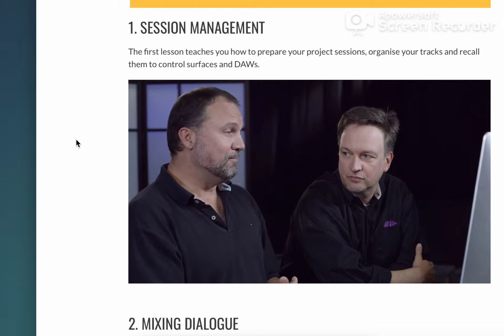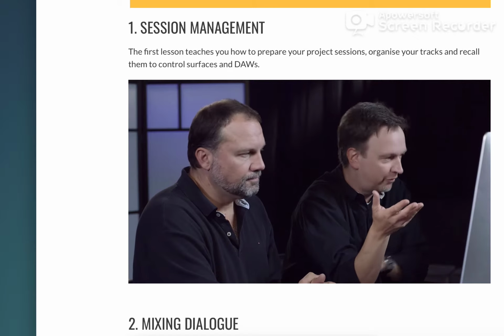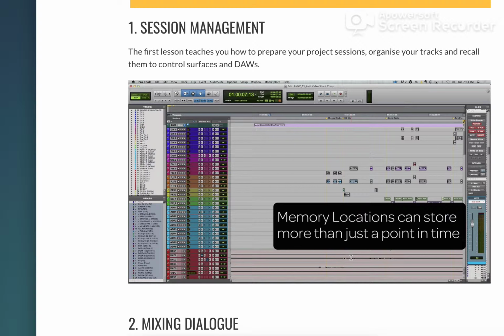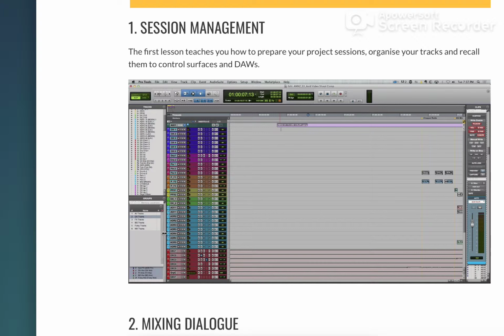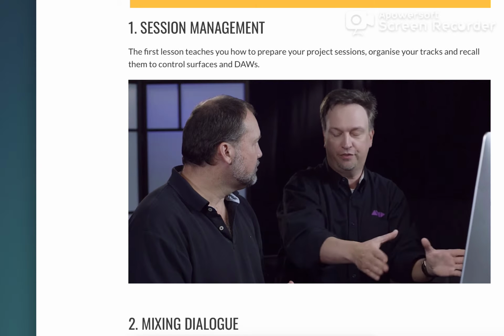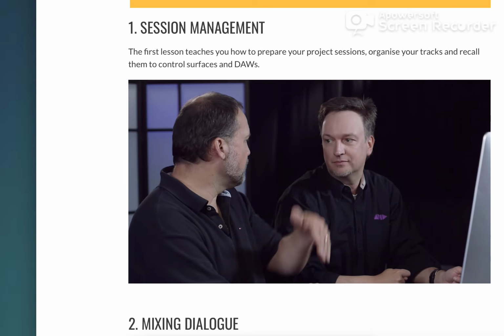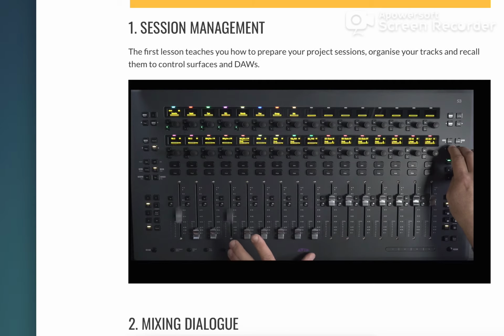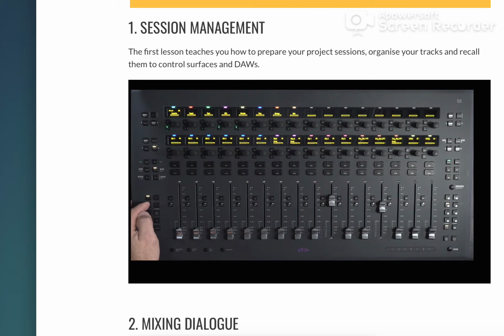Session Management - Film Audio Production